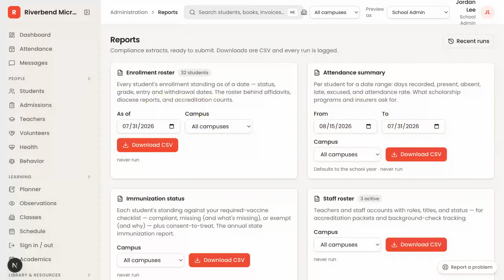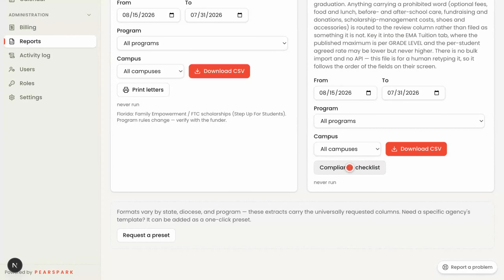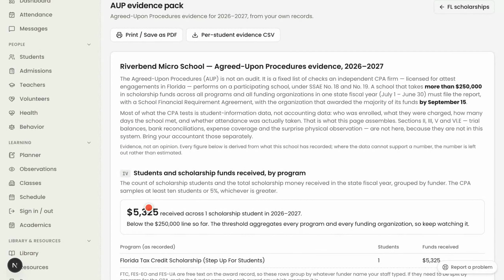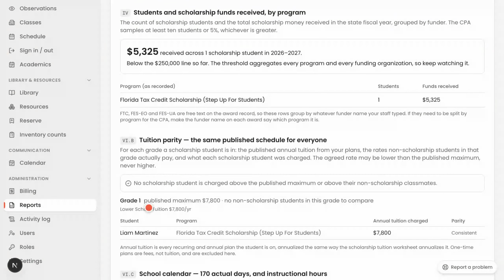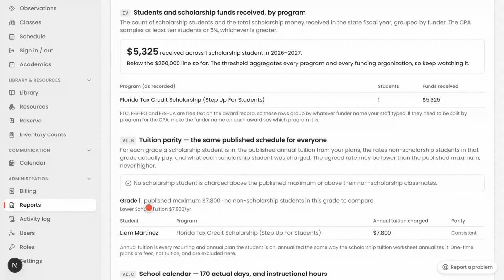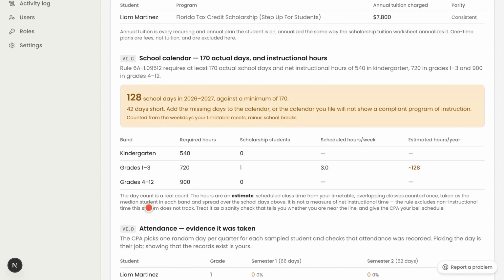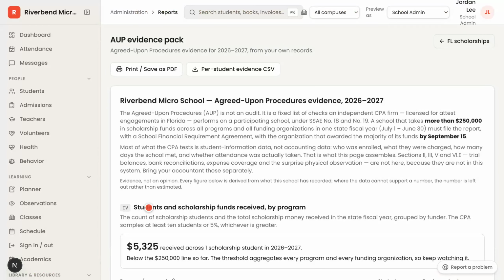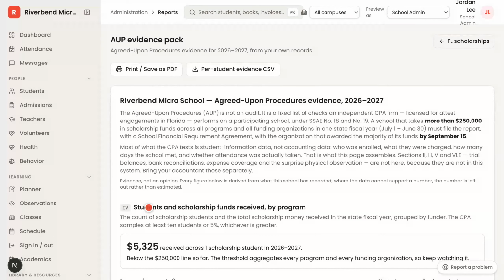How to build the AUP evidence pack | Pearspark in 60 seconds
Build the AUP evidence pack in Pearspark — the all-in-one platform for small private schools — in under a minute.

The steps:
1. Open Reports and click Compliance checklist on your state's scholarship card
2. In Program requirements, click "Run the AUP evidence pack"
3. Read section IV — scholarship students and funds received by funder, against the $250,000 fiscal-year line
4. Check VI.B tuition parity — published maximum per grade against what each scholarship student was charged
5. Check VI.C — actual school days against 170, and the 540 / 720 / 900 instructional-hour bands
6. Check VI.D — attendance days recorded per student per quarter; under 90% coverage is flagged
7. Click Print / Save as PDF for the CPA, or Per-student evidence CSV for a flat per-student file

Pearspark: student records, gradebook & transcripts, lesson planning, admissions, attendance, health & safety, tuition billing, library, and a family portal — one flat price, for a dozen students or 600.